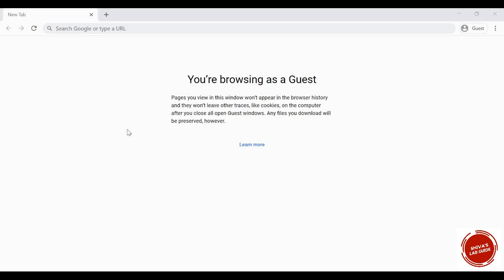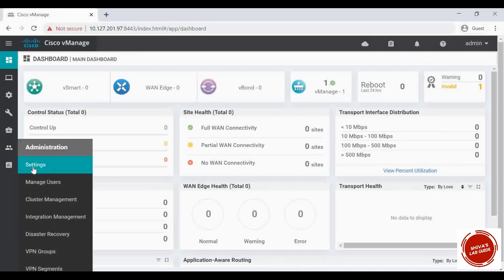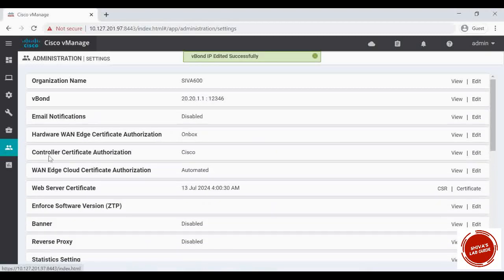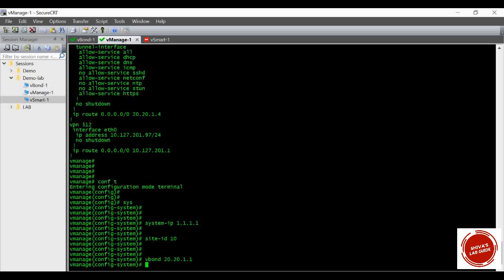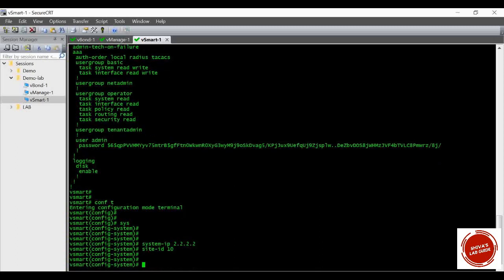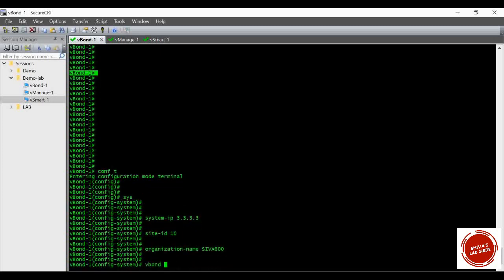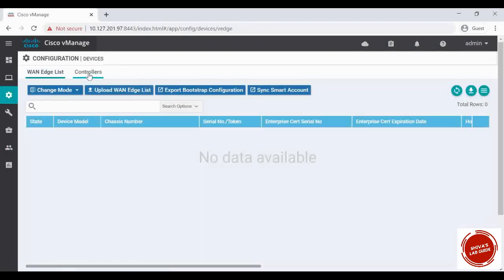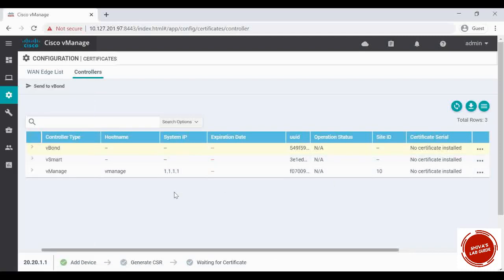Cisco SDWAN Onboarding Controllers Part 2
Cisco SDWAN Onboarding Controllers Part 2 for part 1 check the below link

How to setup Cisco SWAN lab
How to configure Cisco SDWAN in lab environment
How to configure Cisco SDWAN Controllers
How to setup Viptela SWAN lab
How to configure Viptela SDWAN in lab environment
How to configure Viptela SDWAN Controllers
best sdwan video on youtube